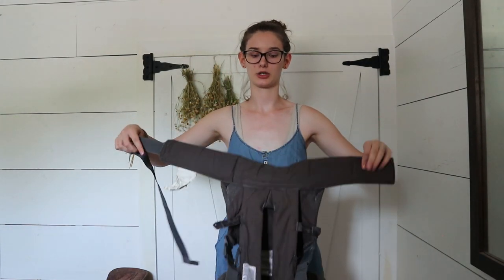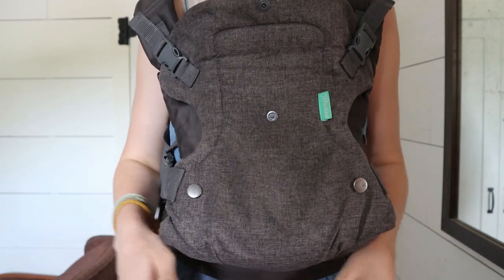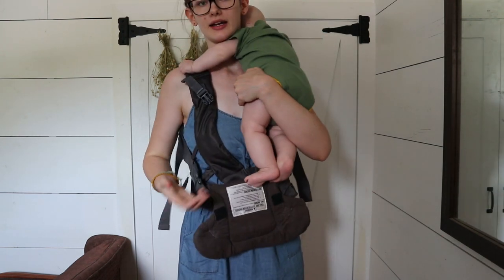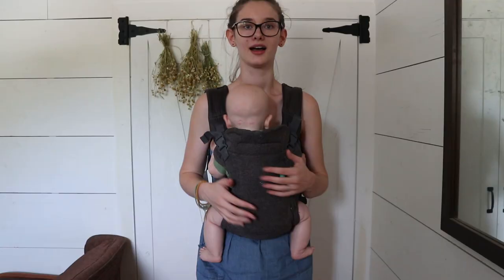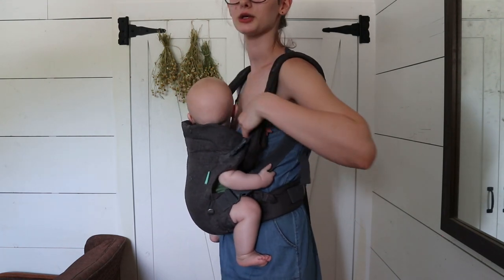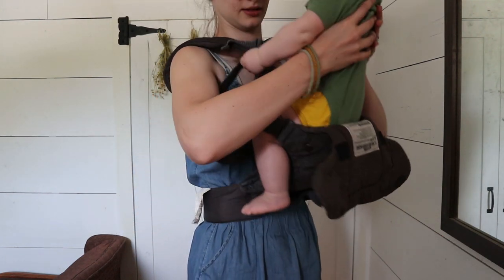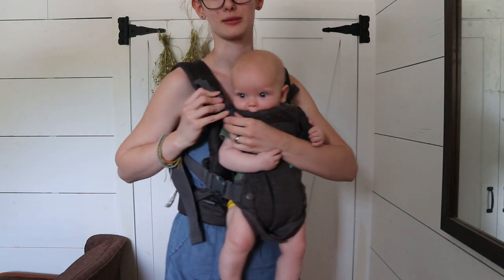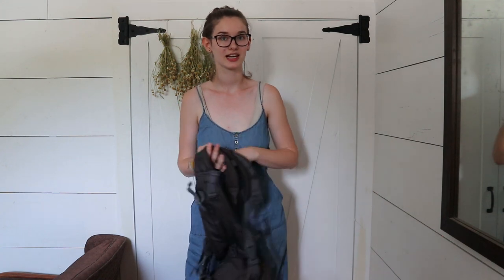HOW TO USE THE INFANTINO BABY CARRIER | Front Hold Facing In + Facing Out | Which Do I Like Better?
Infantino Flip 4-in-1 Carrier